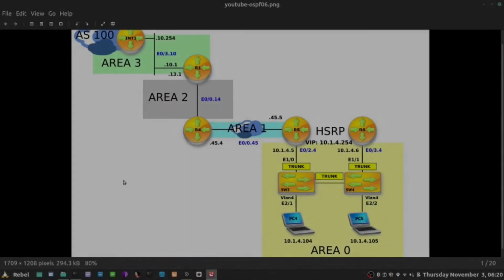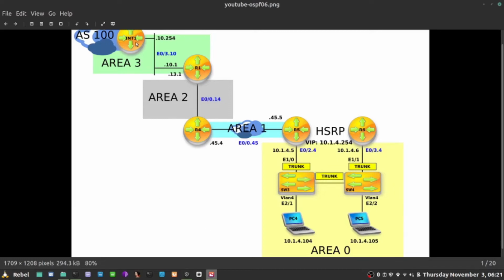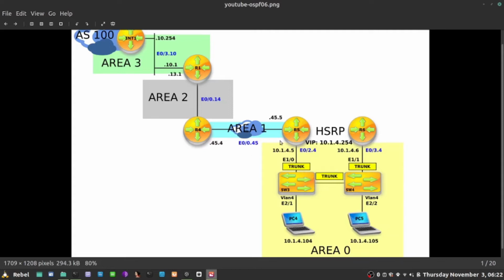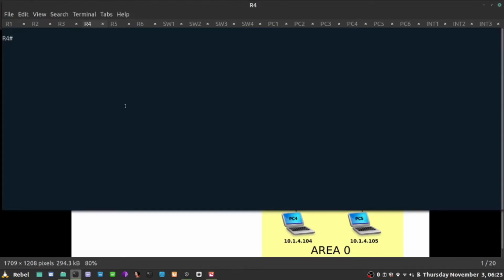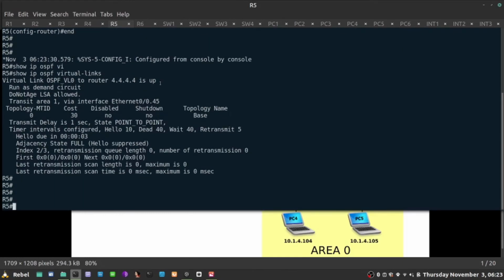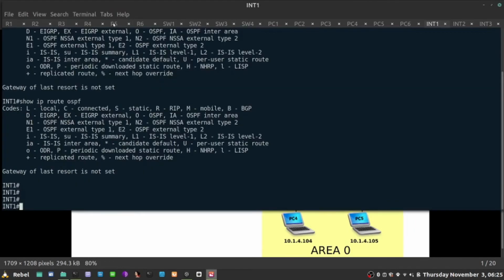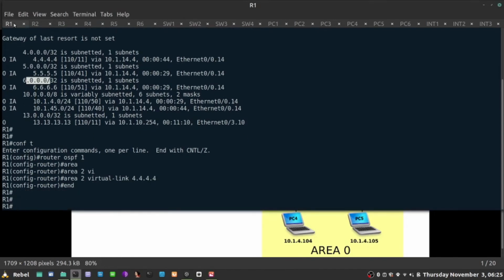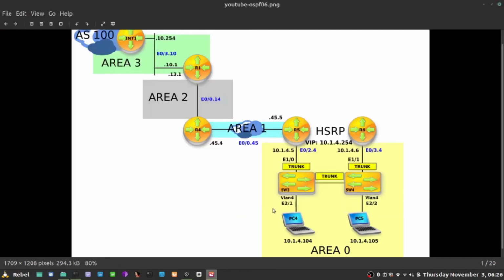56 - Deep Dive: OSPF Virtual Link - Scenario 2